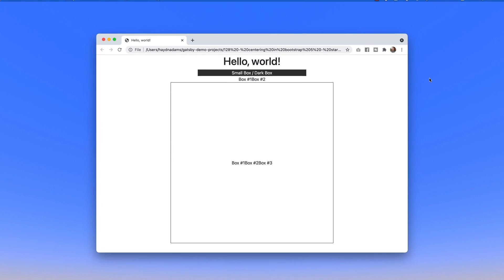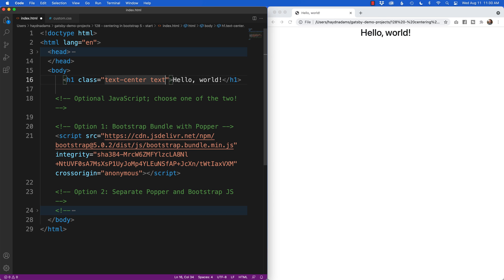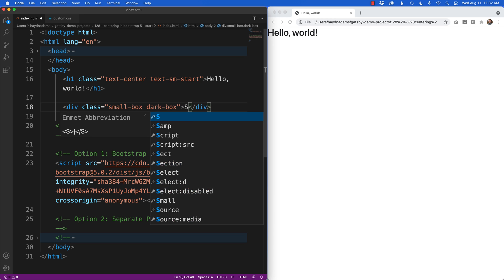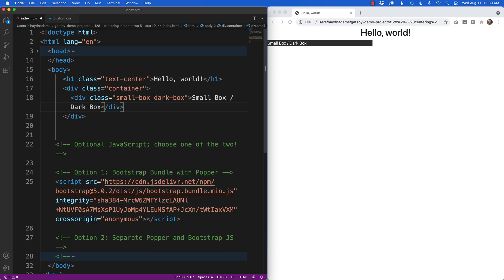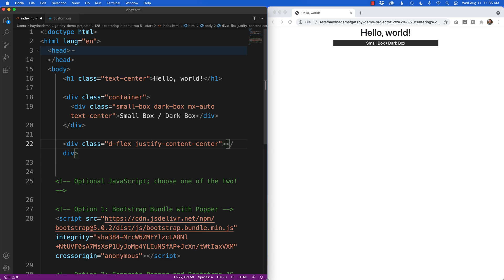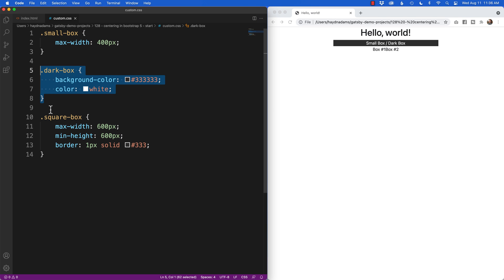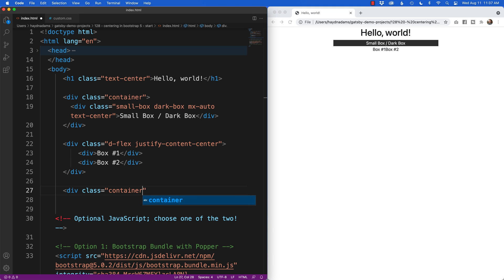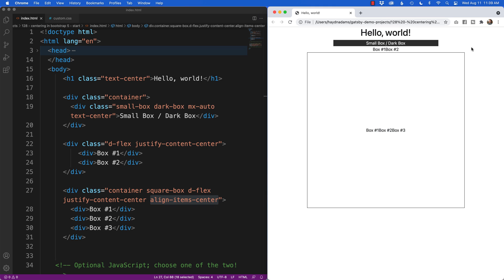3 Ways to Center Content in Bootstrap 5 (including div's and type)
Here's 3 ways to center content, including div tags and content, in Bootstrap 5.